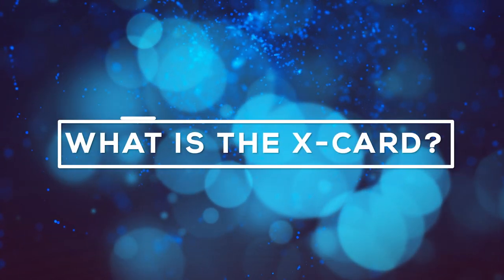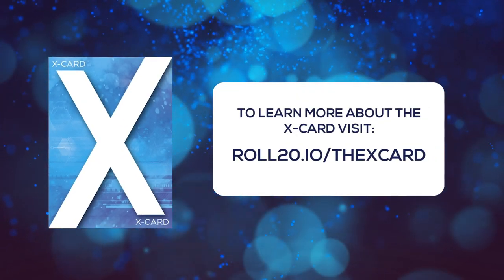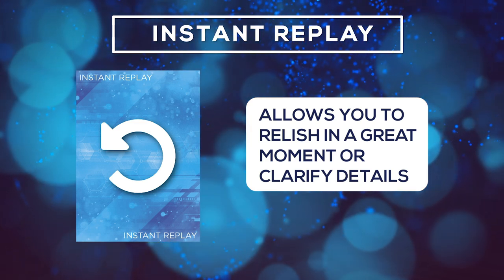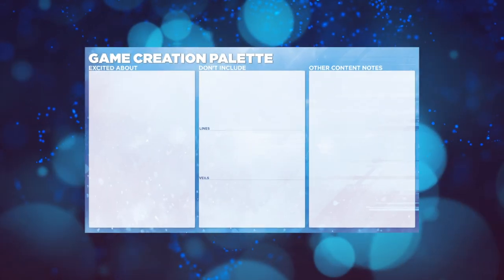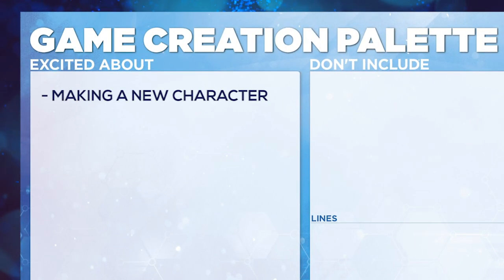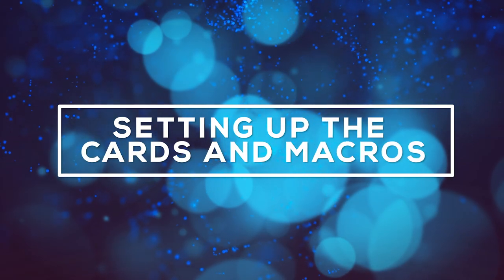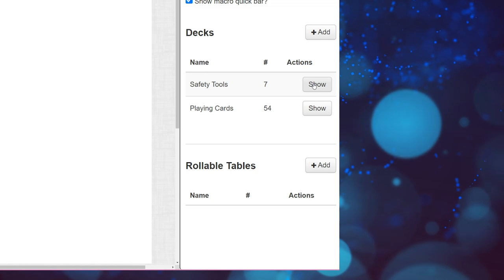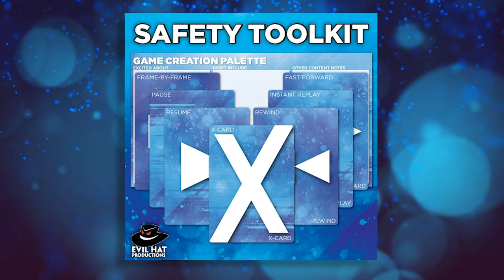Safety Tools by Evil Hat on Roll20: How to Use and Set Up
Whether your table is new or old, made up of friends, or completely random, Safety Tools are a fantastic way to ensure everyone has the best time possible! In today's video, we go over mechanisms that promote clear communication and help you avoid/explore difficult subjects.
RPG Safety Tools by Evil Hat on Roll20 is a wonderful addition to any game!

Learn more about playing on the virtual tabletop on our Help Center

⏲ Timestamps:
0:00 - Introduction
0:29 - What is the X-Card
0:51 - X-Card vs Script Change Cards
1:07 - Script Change Cards
2:20 - Game Creation Palette
2:47 - Lines & Veils
3:16 - Setting up Cards and Macros

Follow Roll20app on Twitch, Twitter, Instagram, and Facebook to keep up to date on your favorite virtual tabletop: